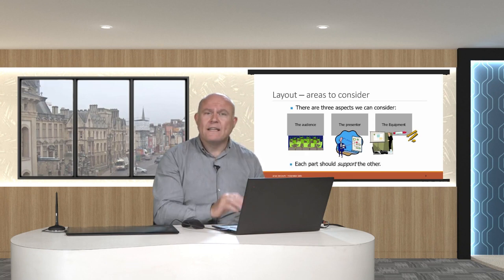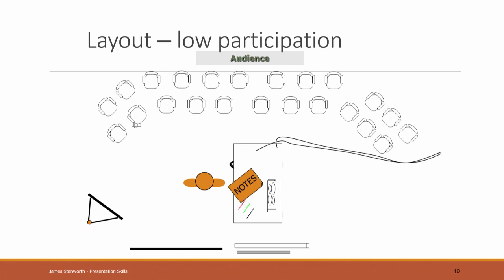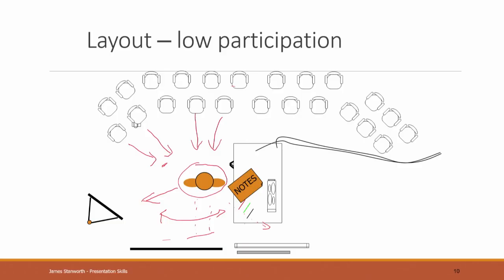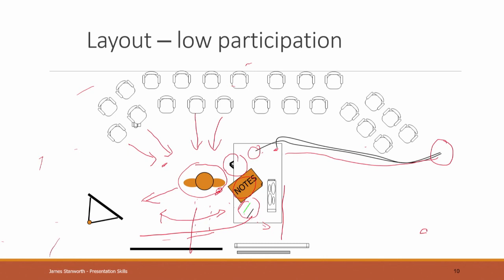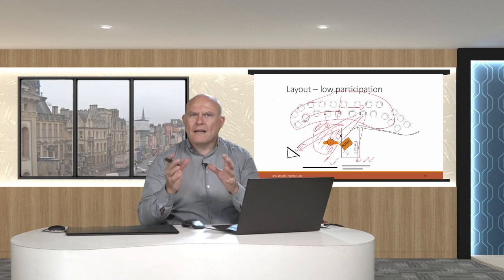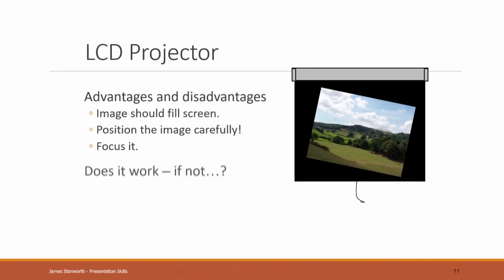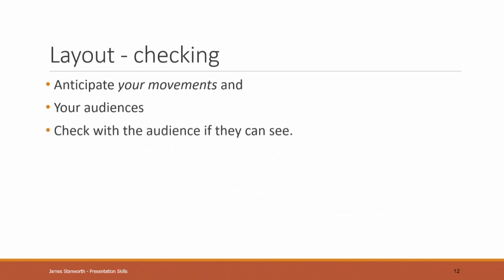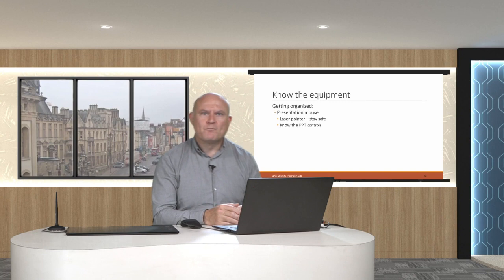商業簡報Week2 Layout 2